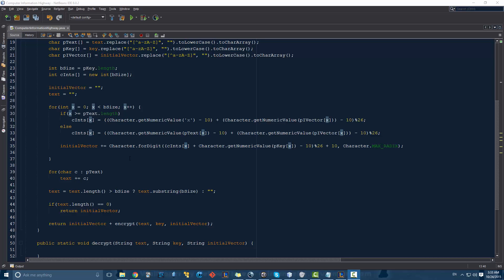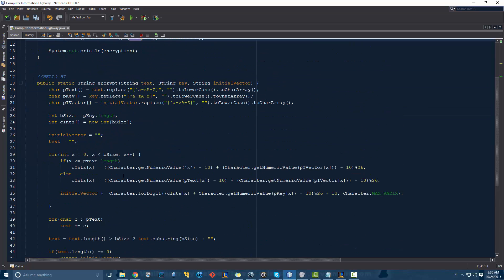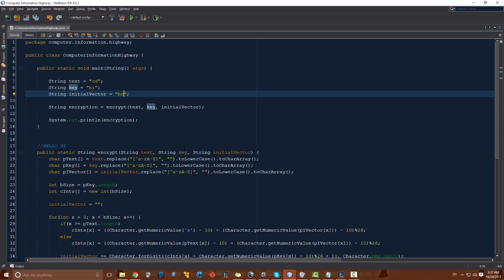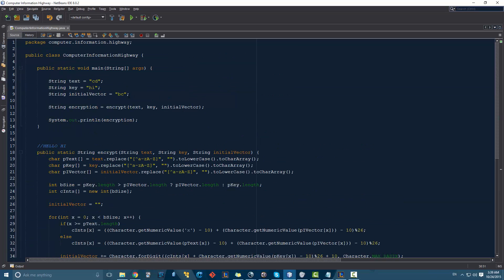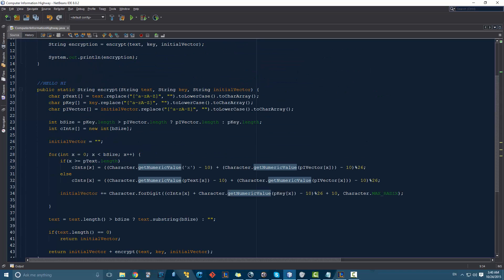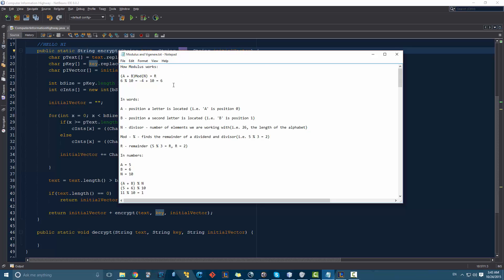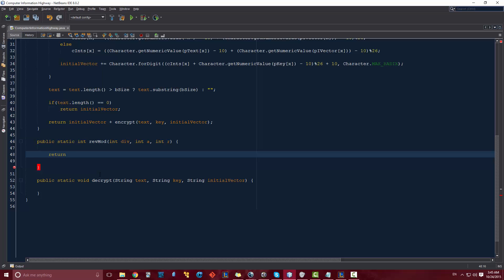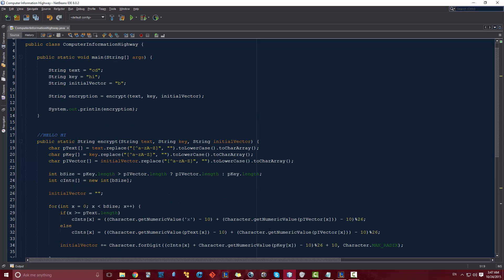Java Programming Tutorial 32: Vigenère Cipher Pt. 5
5th part to our Vigenère Cipher. We fix some bugs and set up a reverse modulus function for our decryption function!